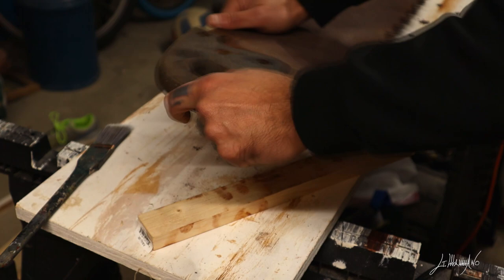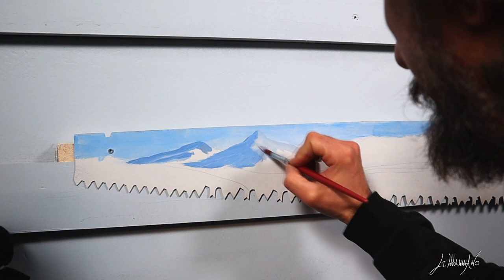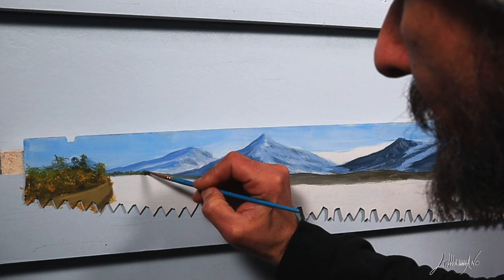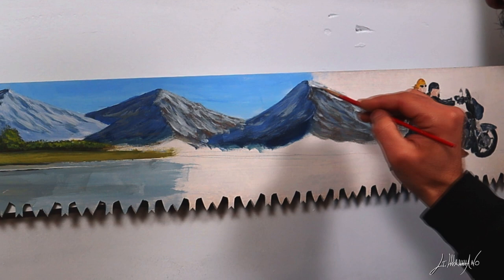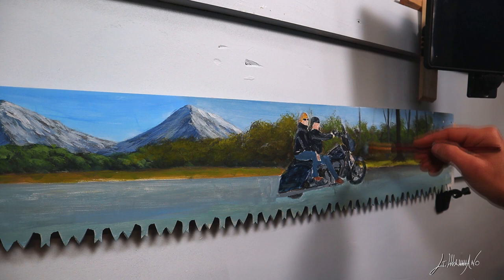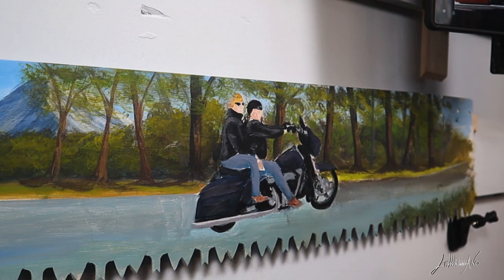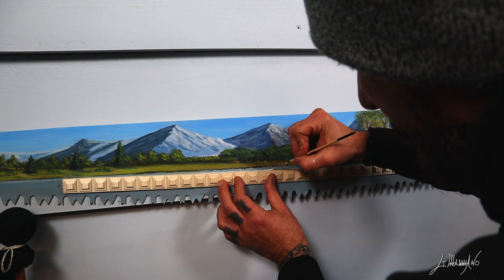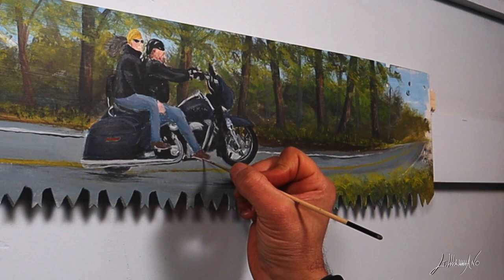Landscape painting in Acrylics - With Harley Davidson on a Antique Saw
Material used
Giuseppe Mammano is an Italian artist that lives in pittsburgh Pensylvania
Oil Paint : Gambling Artist / Blue Ridge
put the code giuseppemammano
00:00 intro and preparation
00:44 start painting